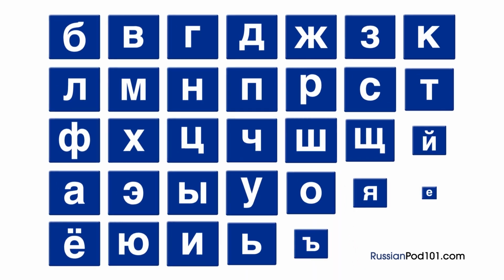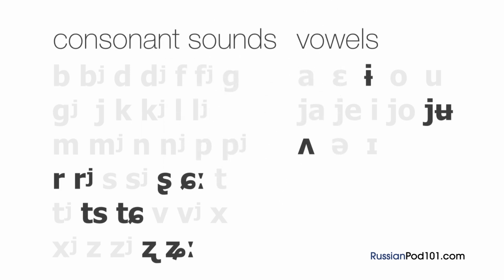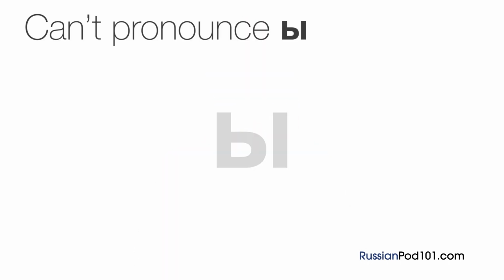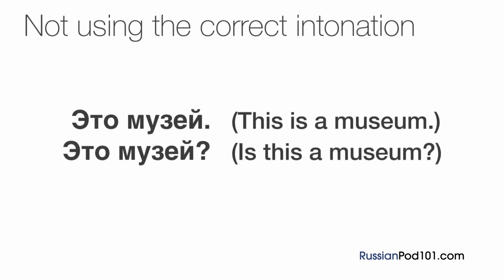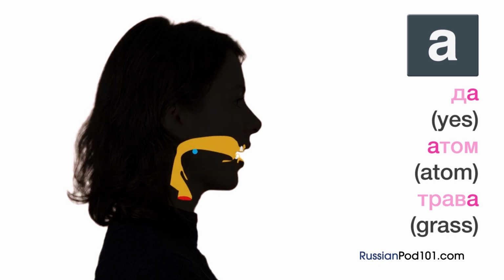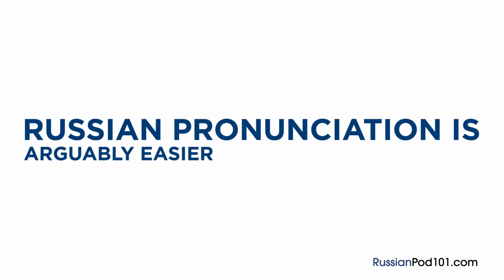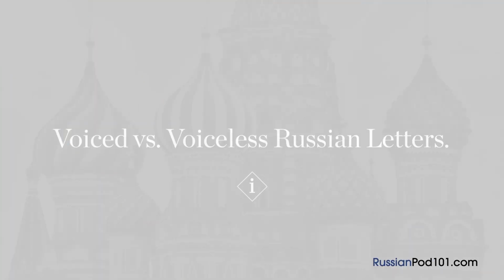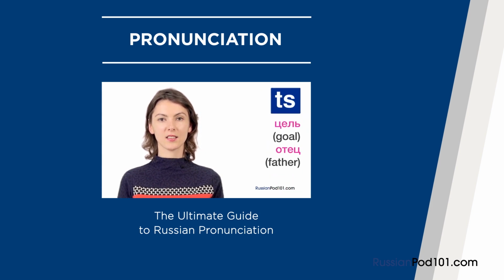How to Pronounce Russian Like a Native Speaker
After watching this video, you'll be able to sound like a native Russian speaker!
Click here to access the best Russian online resources to master the language! ↓Check how below↓

Step 3: Achieve Your Learning Goal and master Russian the fast, fun and easy way!

You've decided to start learning Russian, so let's improve your pronunciation! In this video, you'll learn how to properly pronounce Russian, with examples and tips. If you want to start learning Russian, this video is made for you. Our host express herself in simple Russian, with English subtitles. This video will challenge your listening comprehension skills and help you progress in your Russian study.